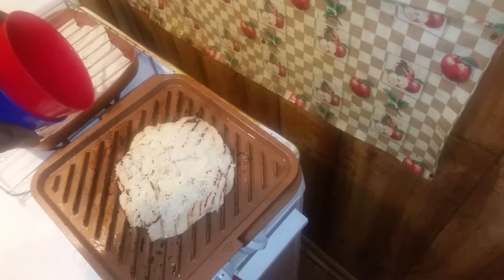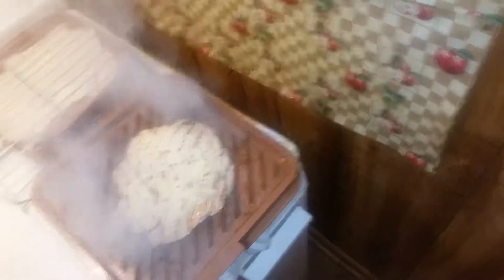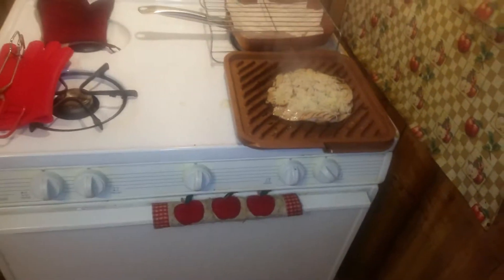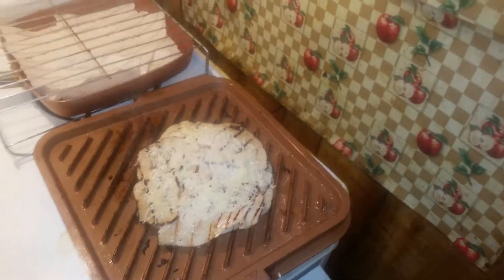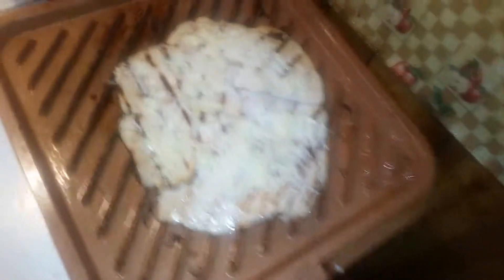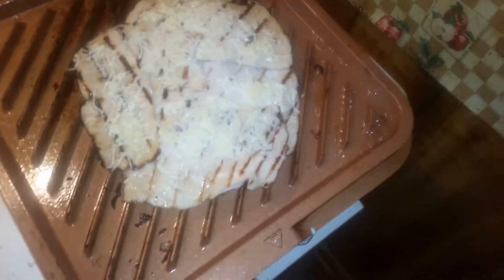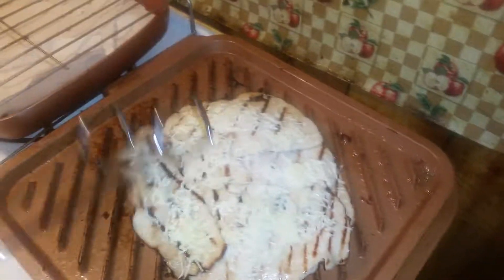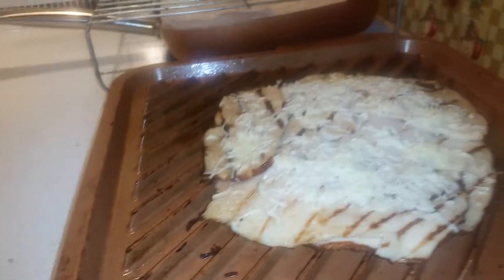Mother's Day Kentucky Legend Sandwich OMG Chef Dolcea Versace(7)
Chef Dolce Versace Le Flavour Neighbour